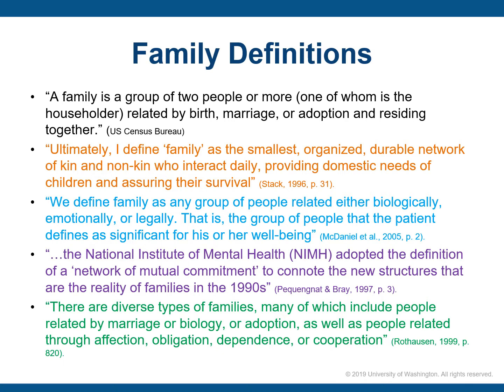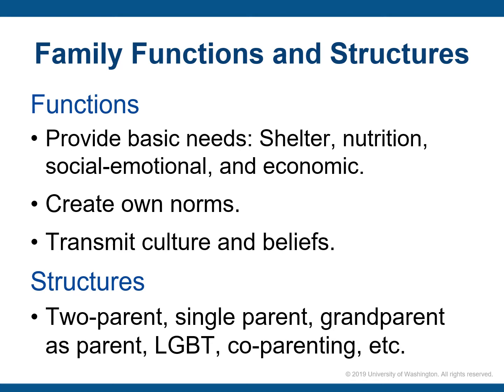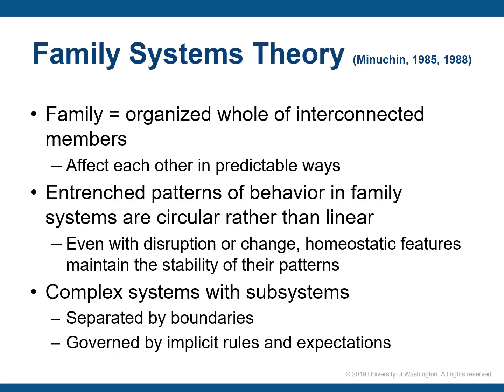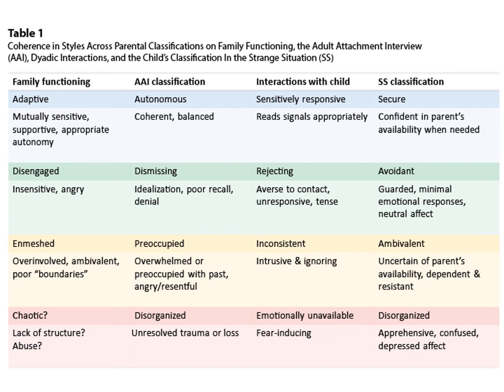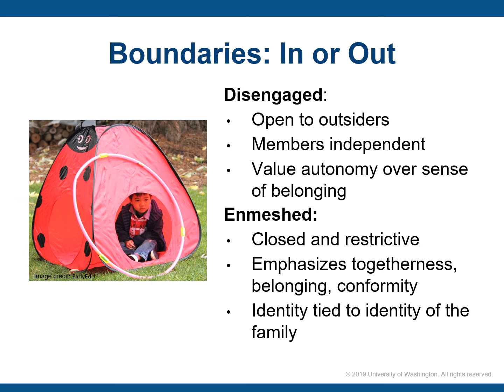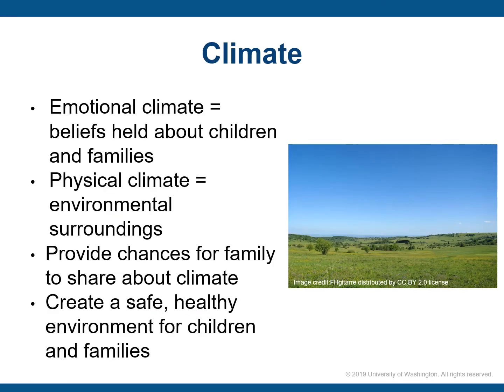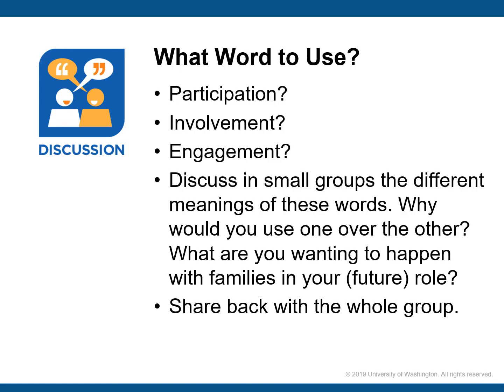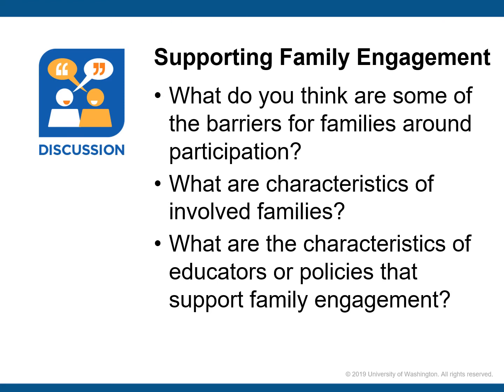What is a Family